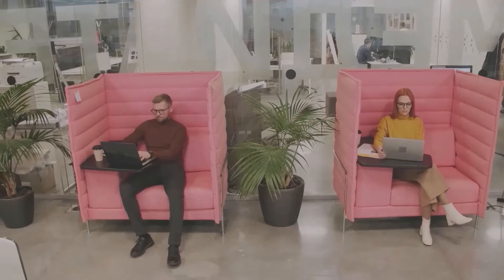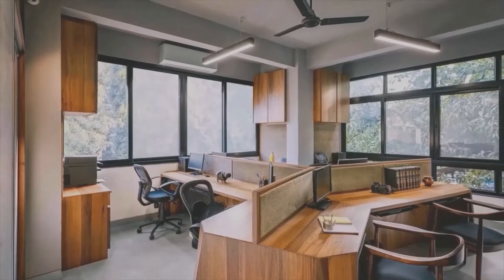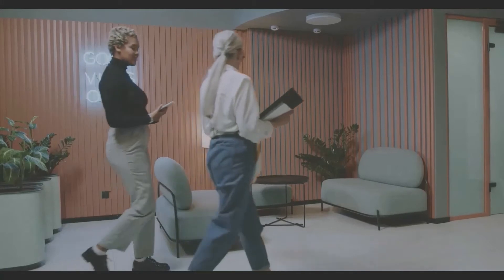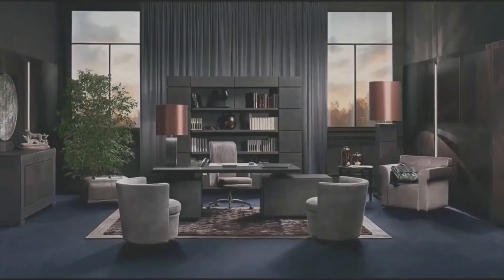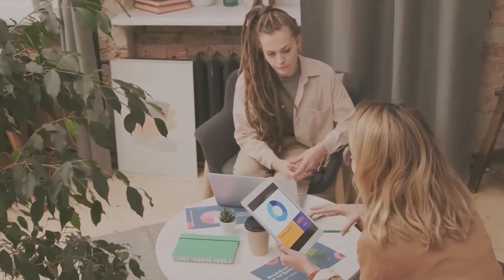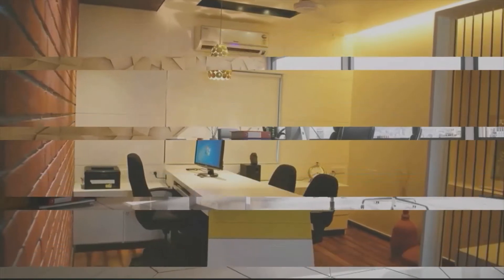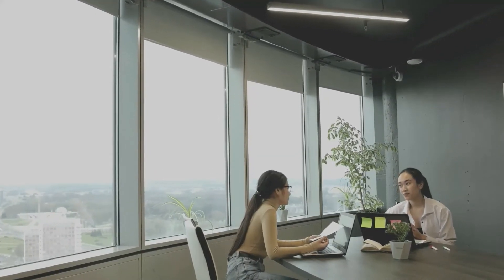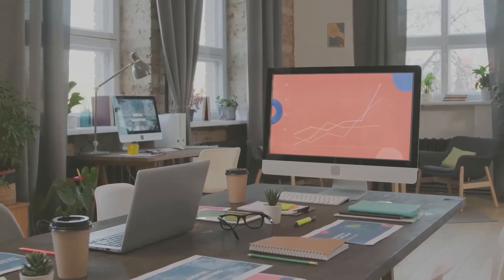The Top 10 Innovative Idea for Office Interior Design 2022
Hello Friends, Welcome to Interior and Décor world.
An office space requires a smart and attractive design to create an environment where the mind can focus and be productive. An office interior design that isn’t too distracting yet aesthetic and functional is the sweet spot. Today, we discuss the top 10 innovative ideas for office interior design.